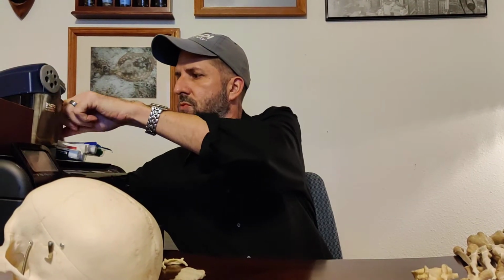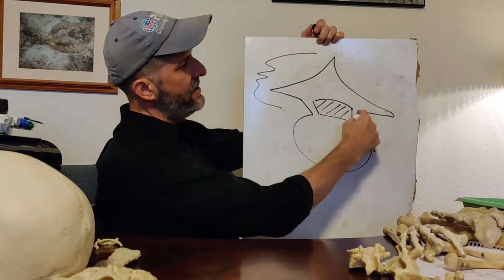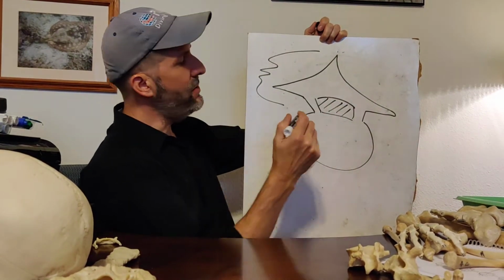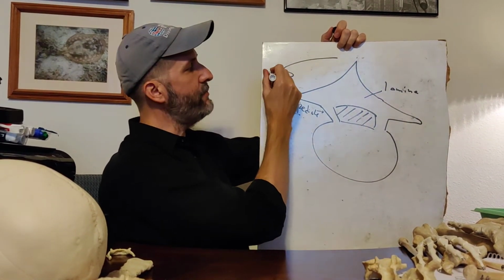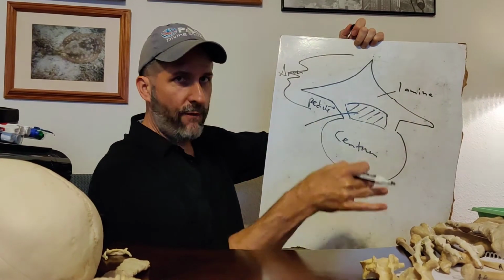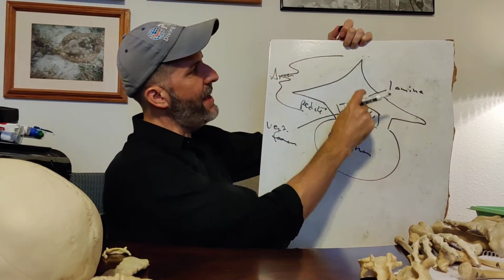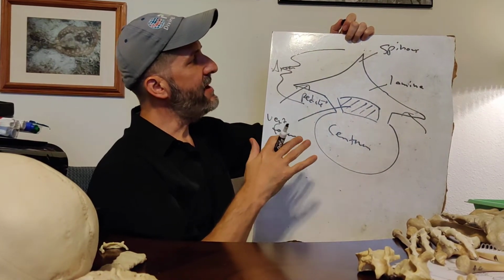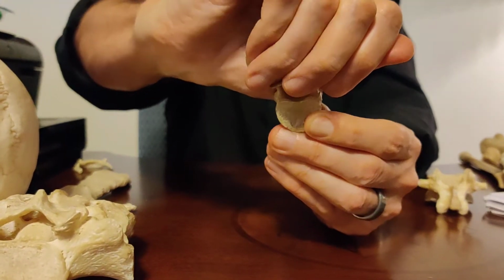Bottesch skeletal anatomy